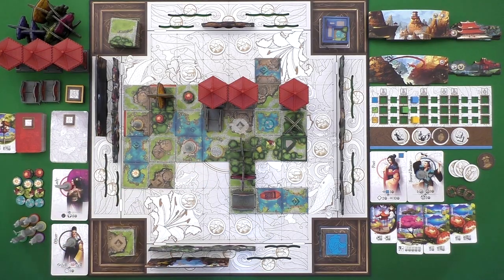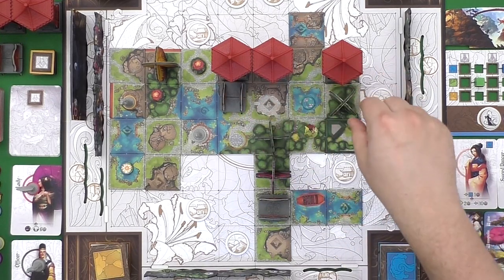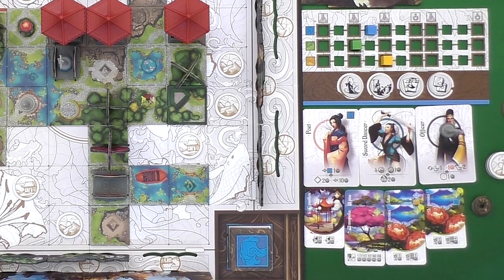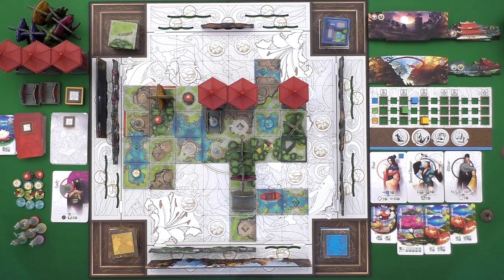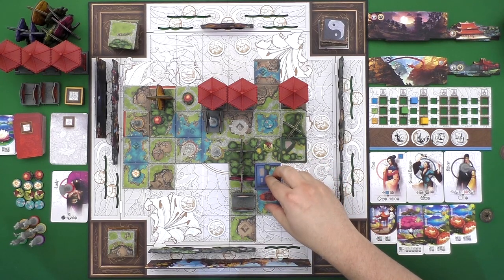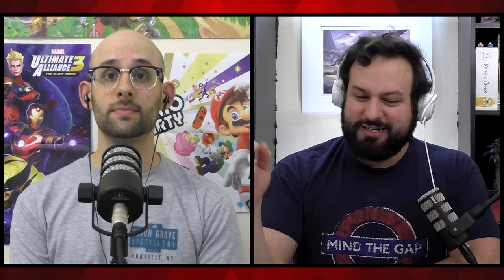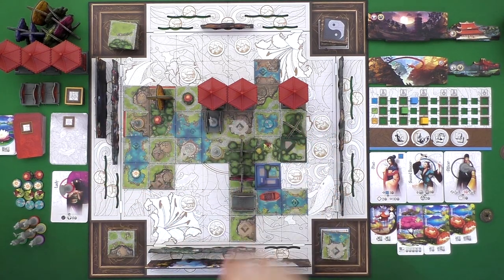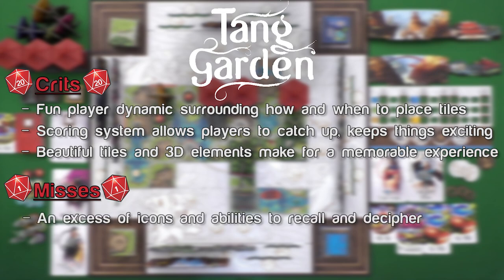Tang Garden Review | Roll For Crit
In Tang Garden, you'll work together to build up a beautiful garden for the emperor. Of course, you also want to build a better one than anyone else and get more money  in the process. Watch our review of this tile placement game from Thundergryph Games and Lucky Duck Games. (Our Tang Garden giveaway contest has ended. Sorry!)

00:00 Intro
00:53 Explanation
06:12 Review
13:12 Crits and Misses
14:49 Solo Mode
16:34 Overall Thoughts
17:44 Giveaway Details
18:12 Outro